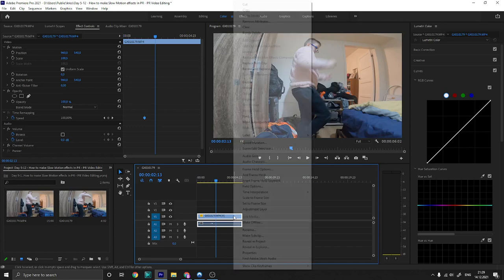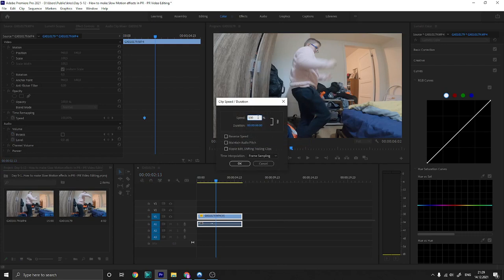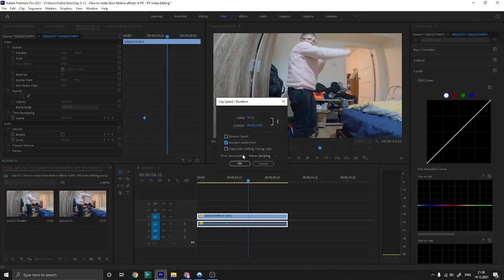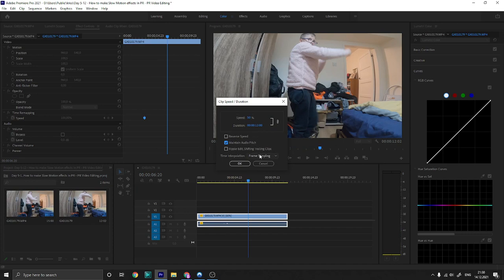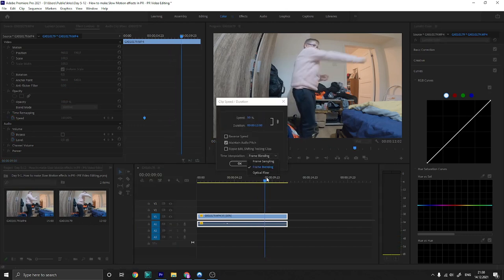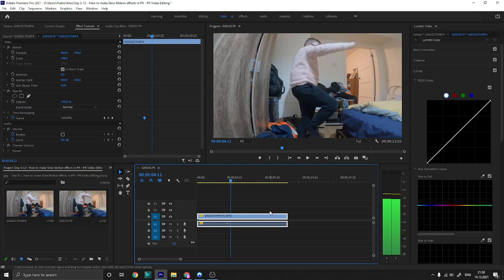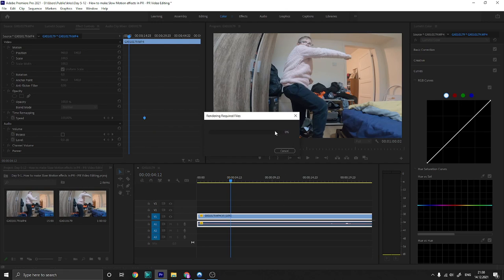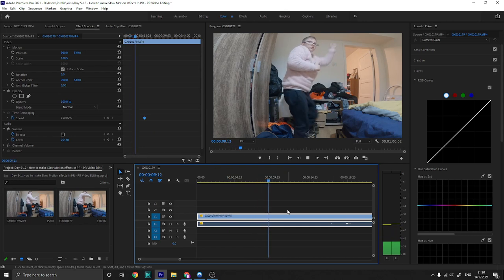Day 5-12 - How to do Slow motion And Time Remapping for Your slow motion footage. - PR Video Editing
I did not know that The Slow motion Footage
But warning if you set it to 10% or Slower Your Slow mo Footage will continue to get choppy.

Tutorial Difficulty = Normal 2/5